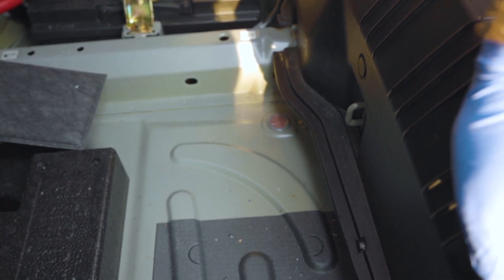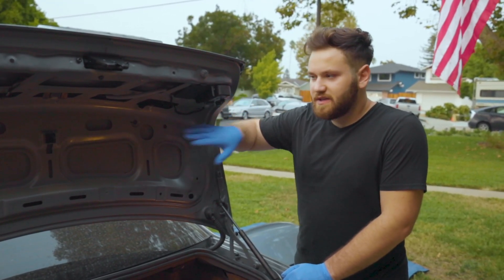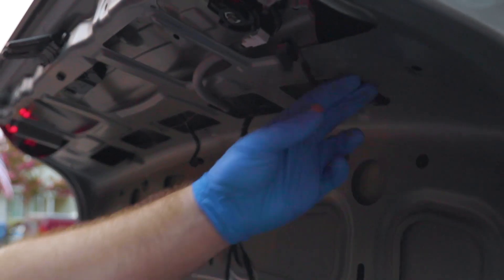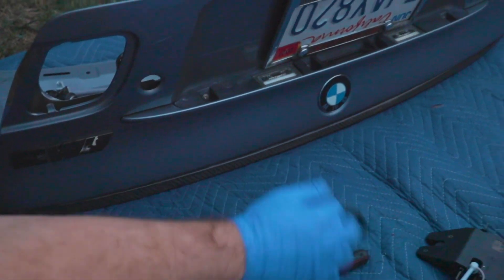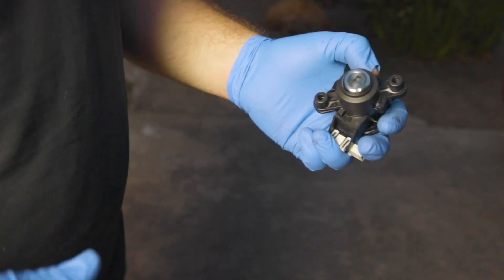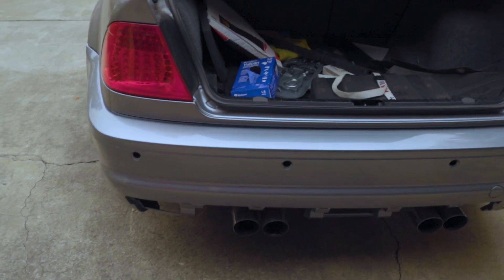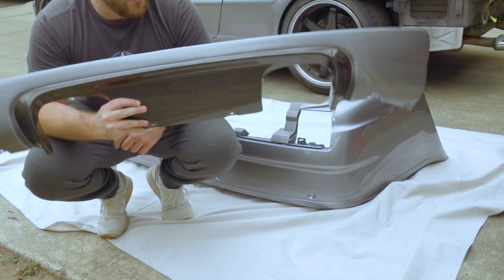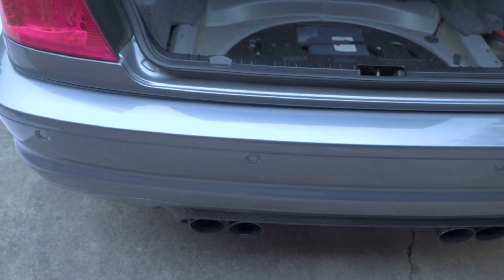E46 M3 CSL Conversion - Rear Bodykit Install - OEM Fit and Finish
Completing the installation process of the highly sought after E46 M3 CSL rear body kit.